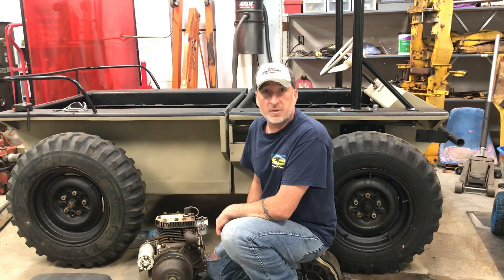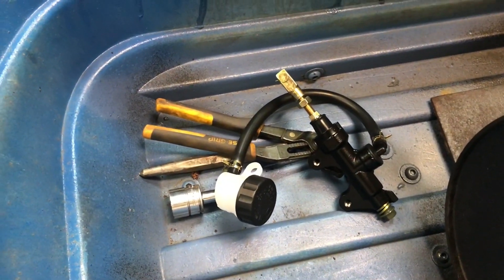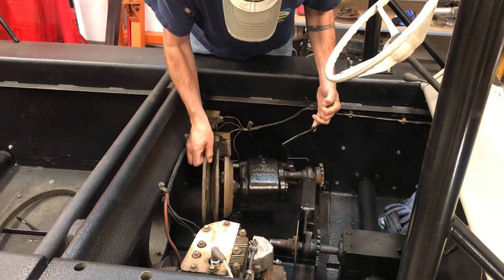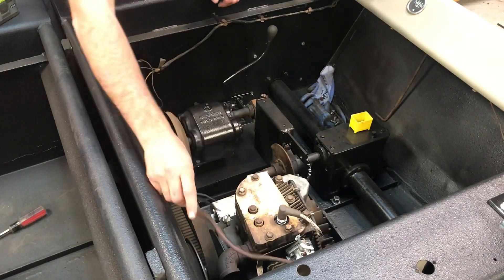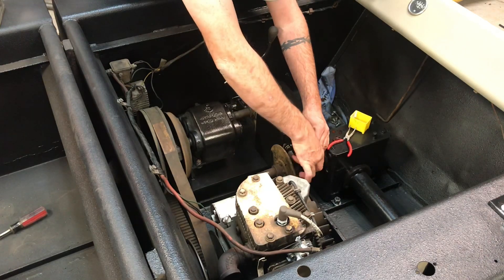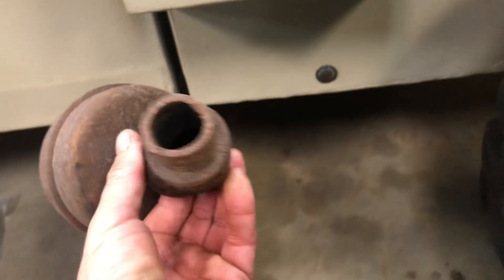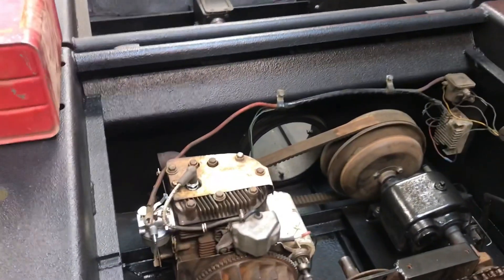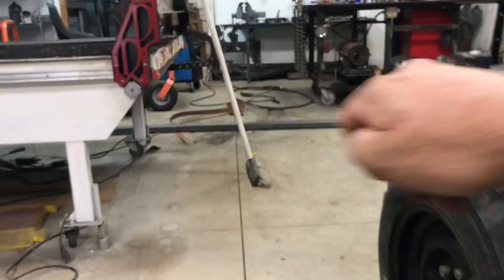COOT ATV Restoration part 14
Engine and drive train finished